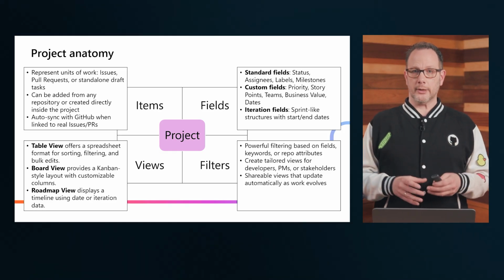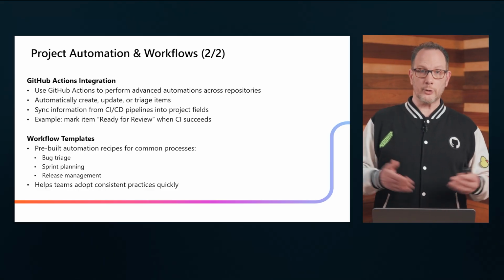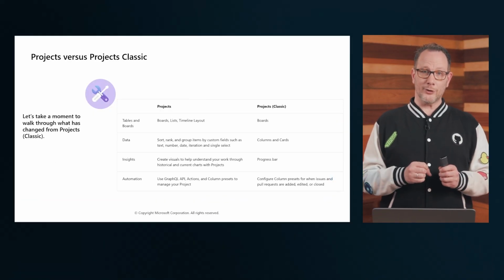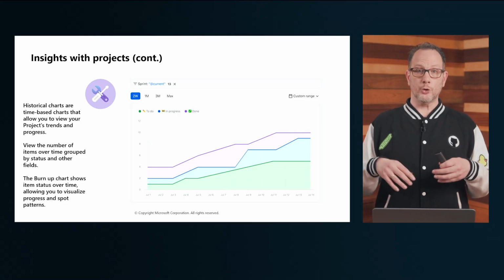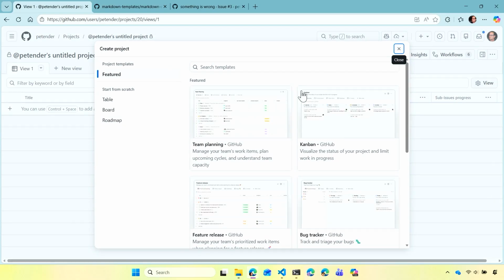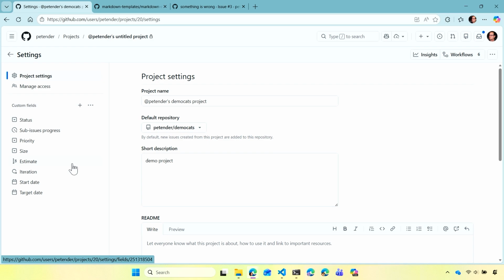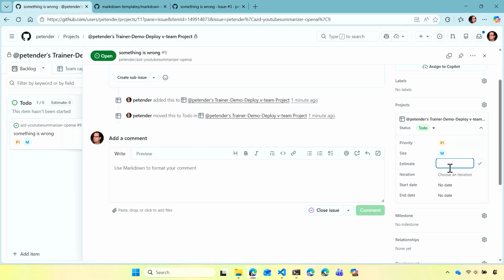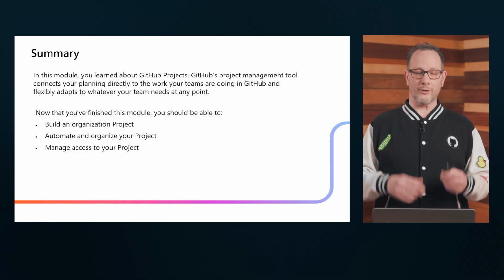GitHub Projects | GH-900 | Episode 6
Learn to use GitHub Projects to create issues, break them into tasks, track relationships, add custom fields, and have conversations.